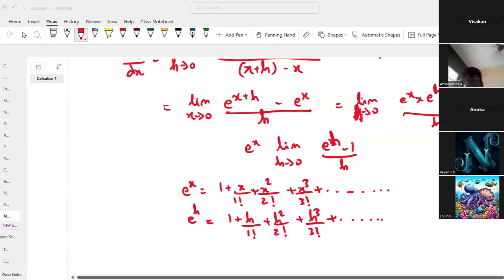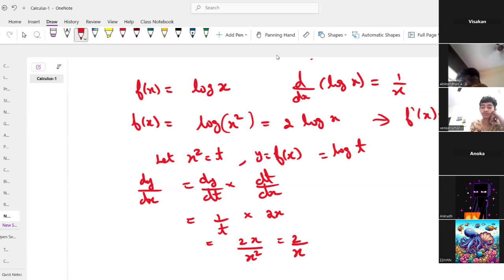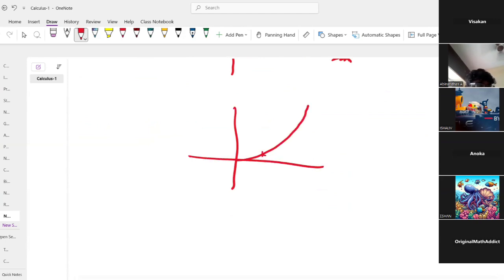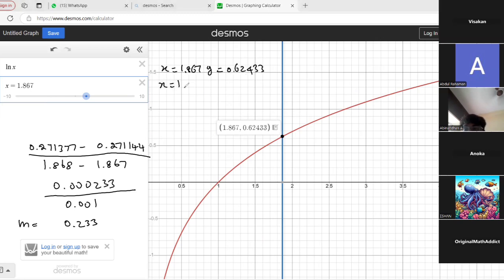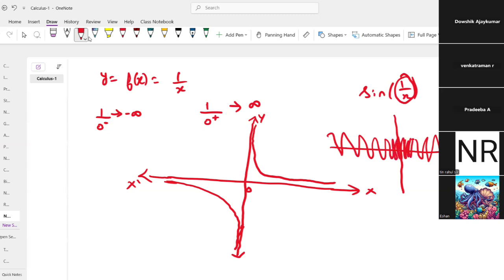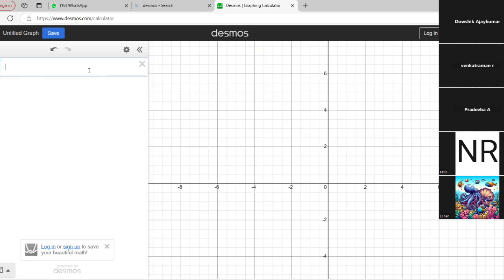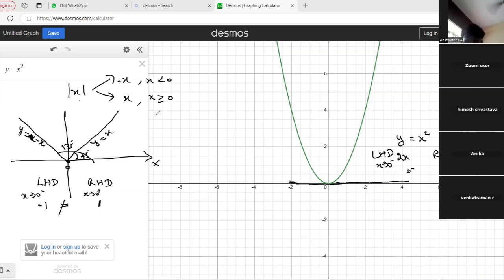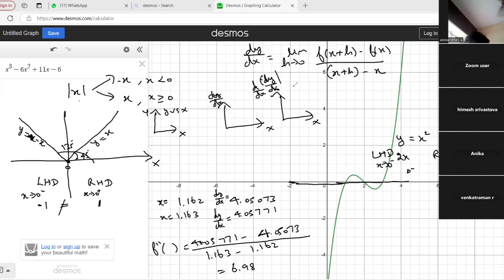Q&A session Calculus-1